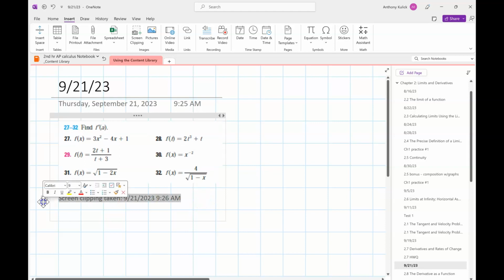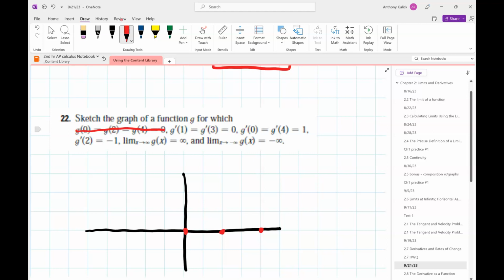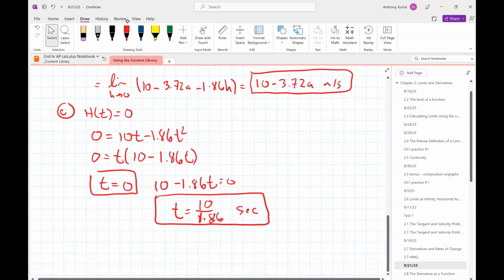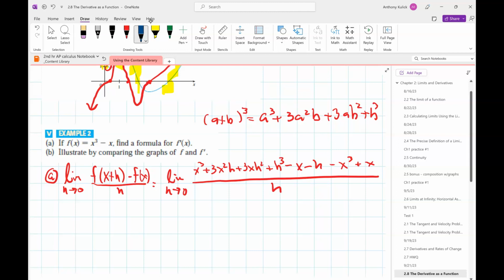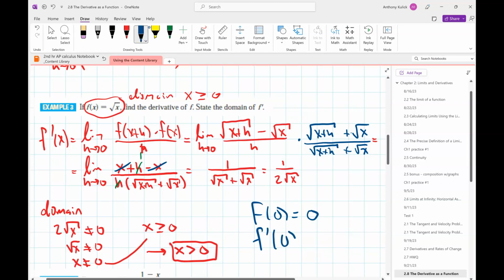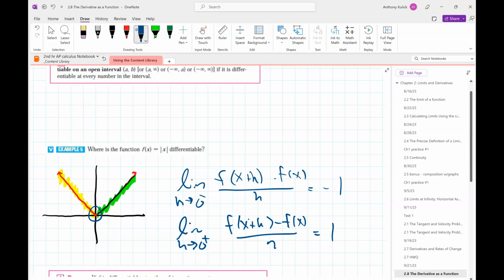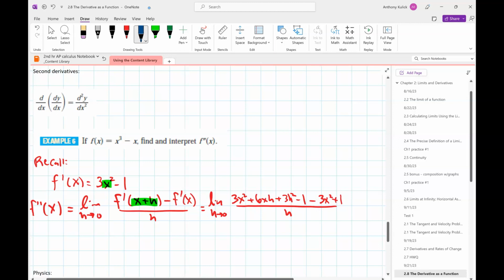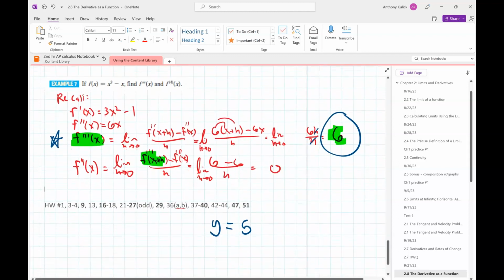9/21/23 AP calc - 2nd hour